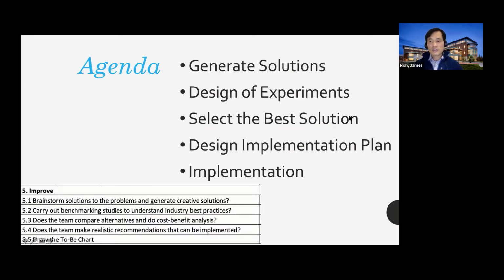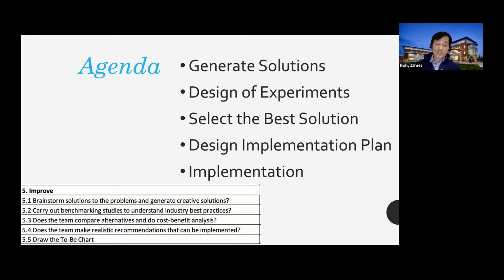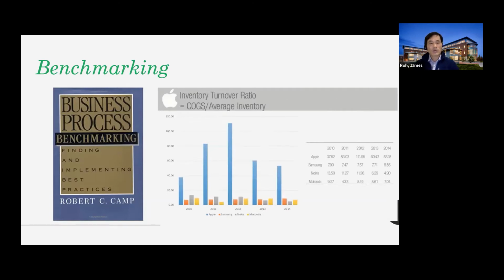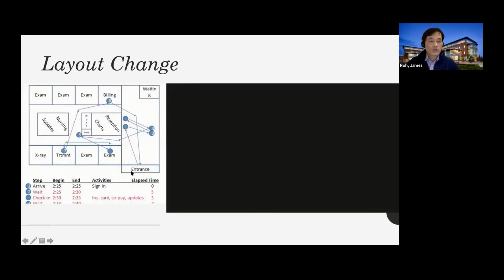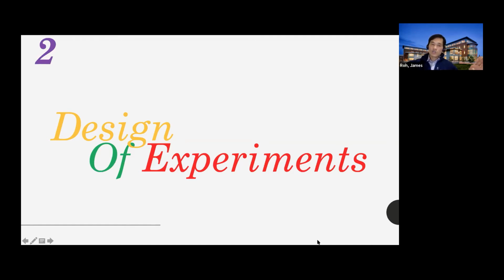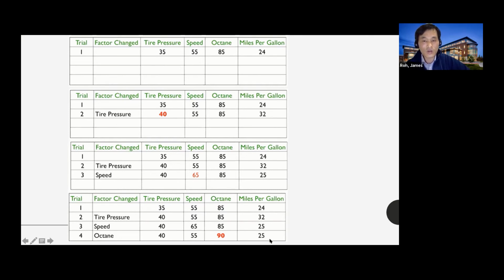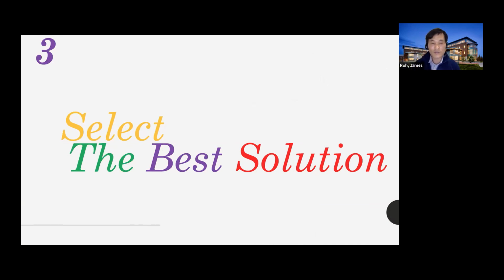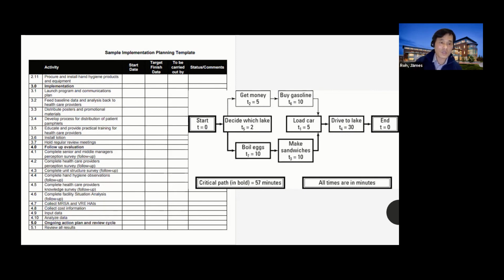Lecture 06 Improve Phase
Idea Generation, Benchmarking, 5S, Design of Experiements, Cost and Benefit Analysis, Best Solution